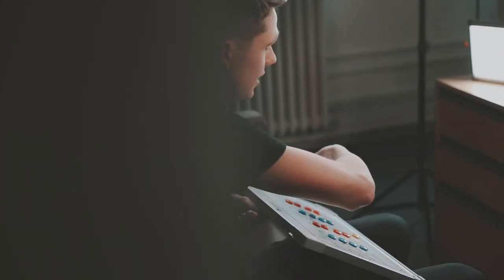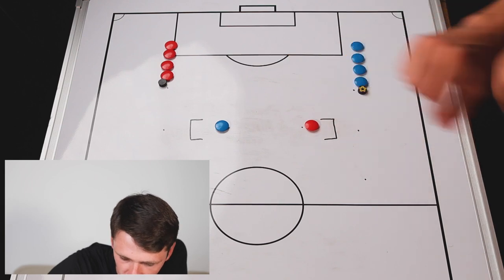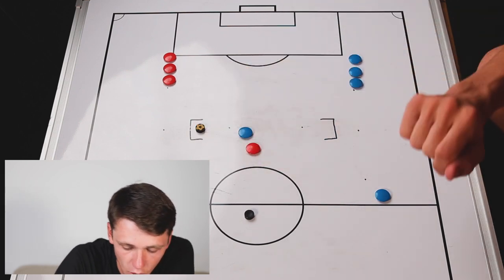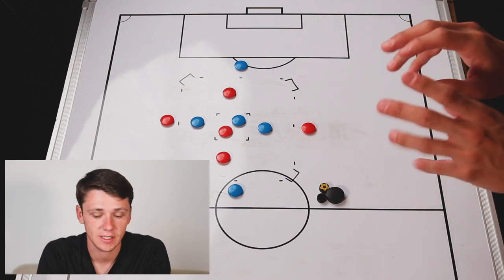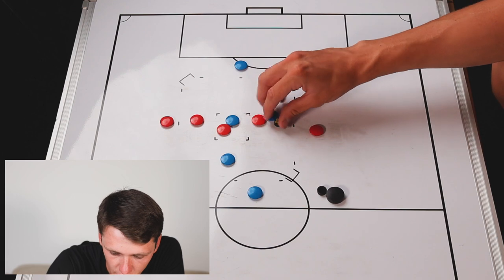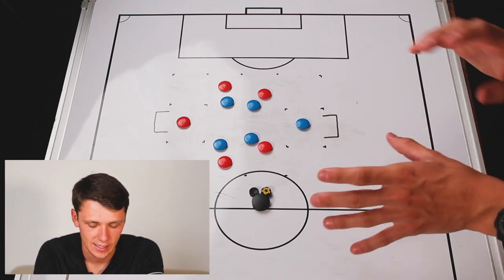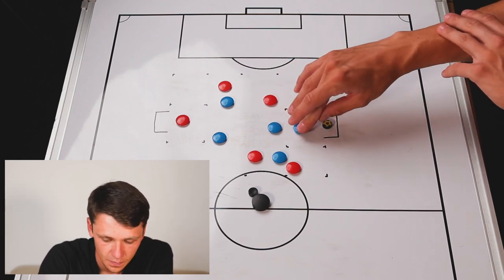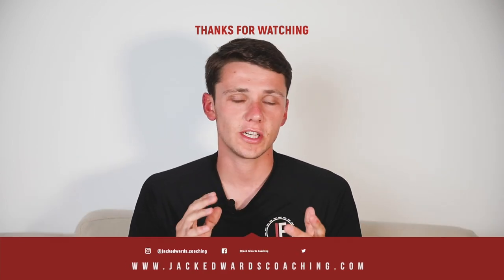Session Sunday 125 | Attacking